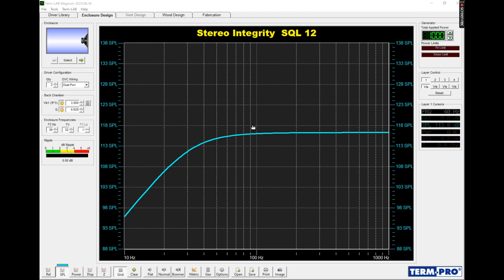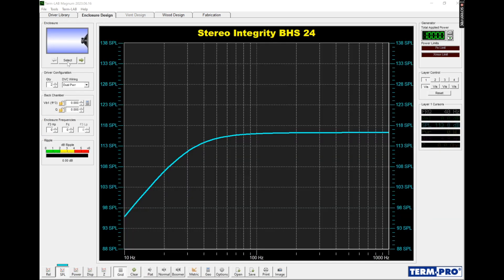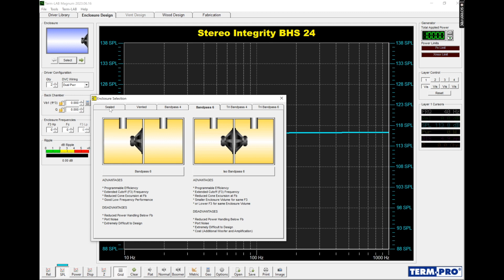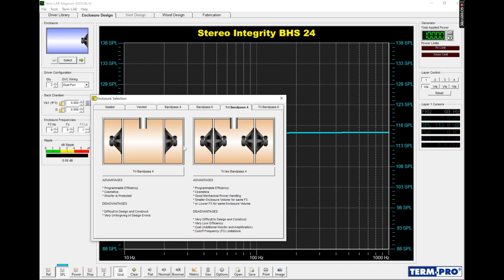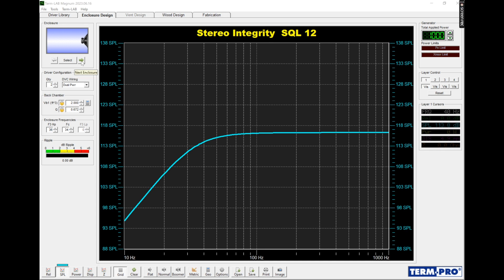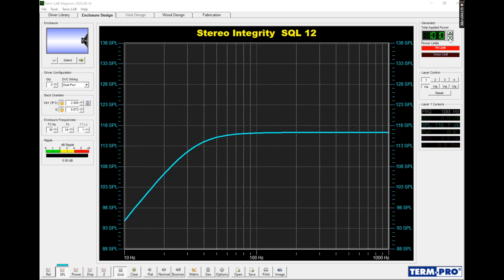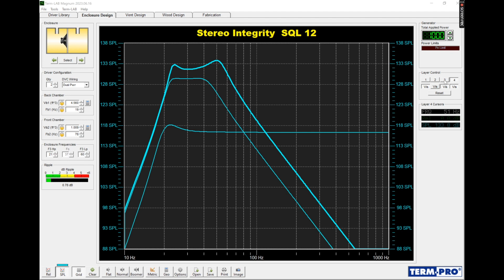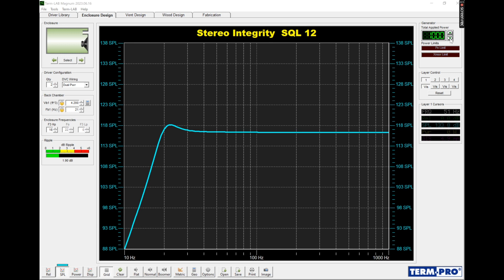Enclosures and Bandwidth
A video for Vernon. He asked about getting more bandwidth in regard to subwoofers so I decided to shoot a video.